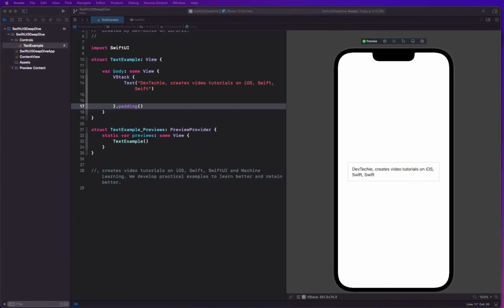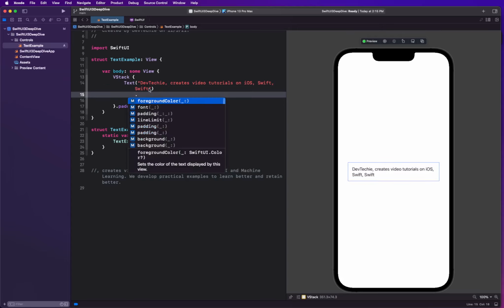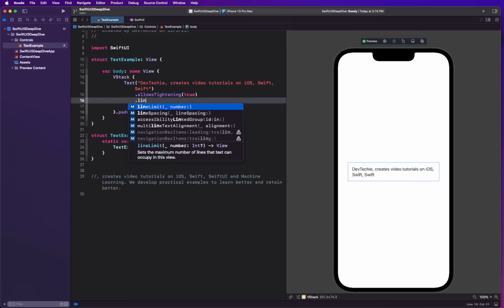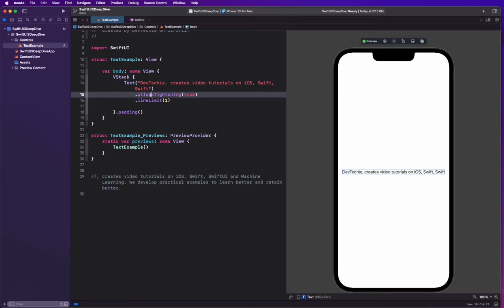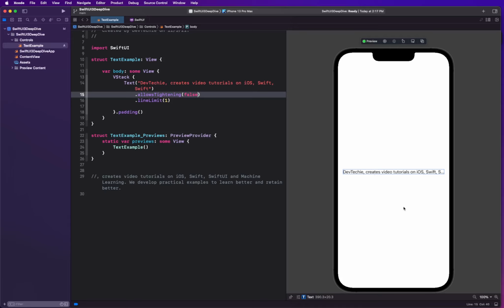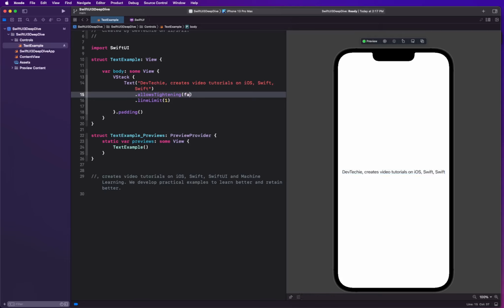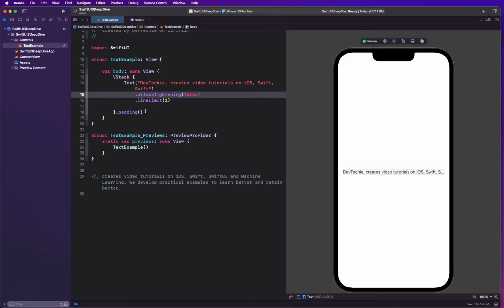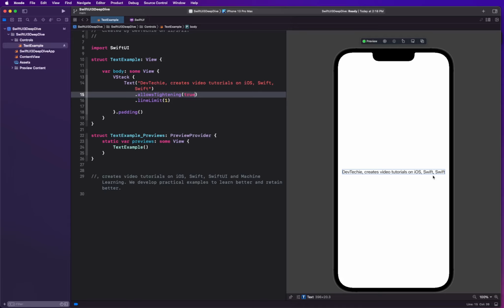SwiftUI 3: AllowsTightening Modifier in Text View